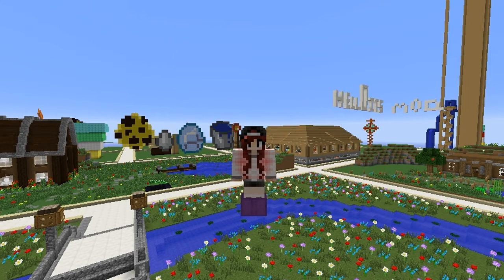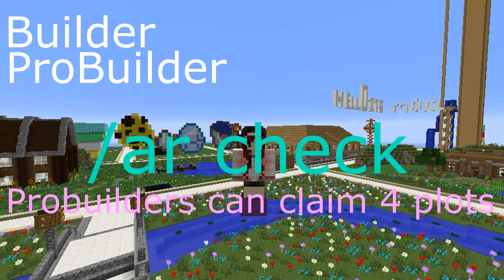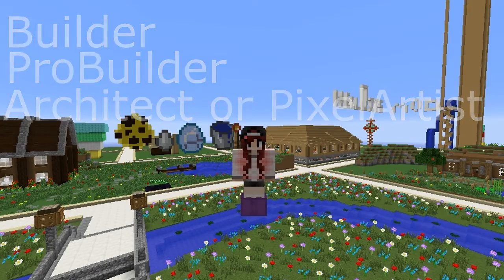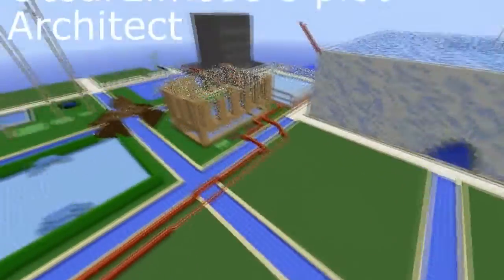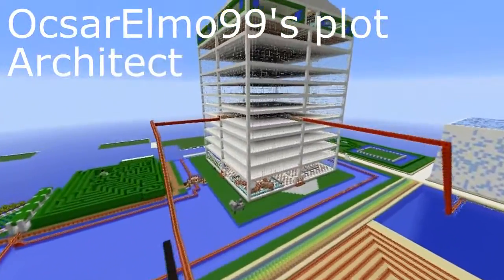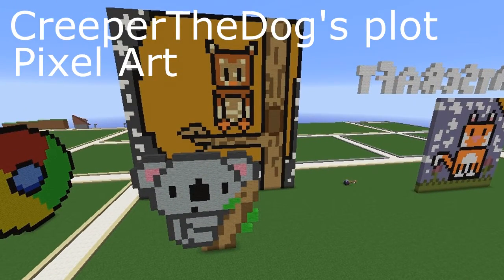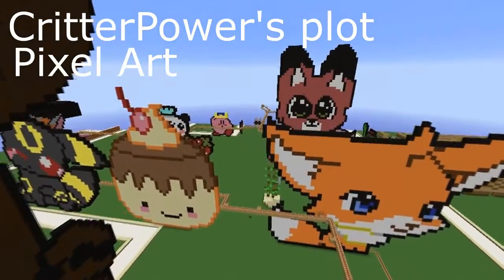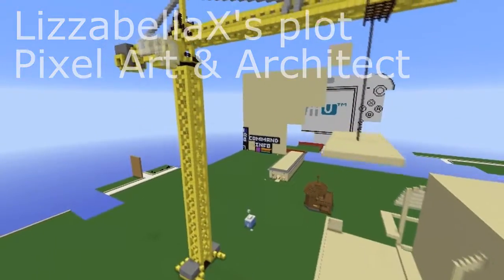How to get FREE ranks on Creative Server IP: CatsCraft.net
If you have any suggestions for more ranks post them on our website linked below!